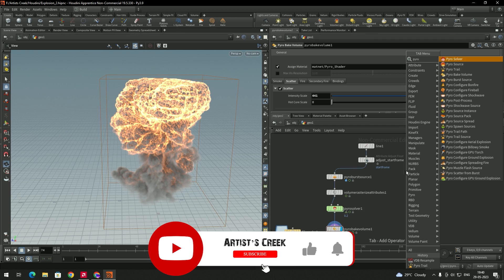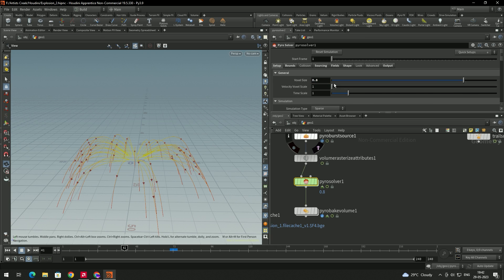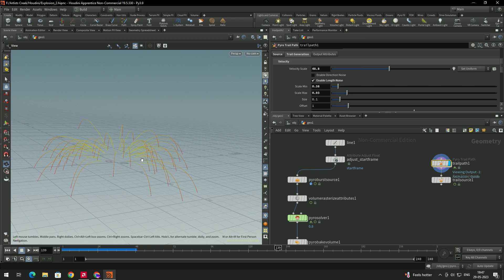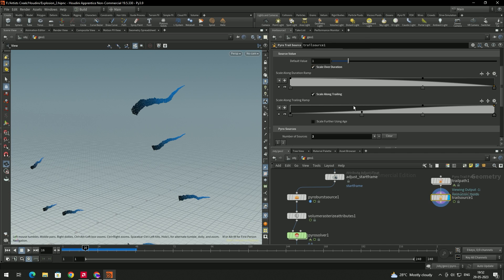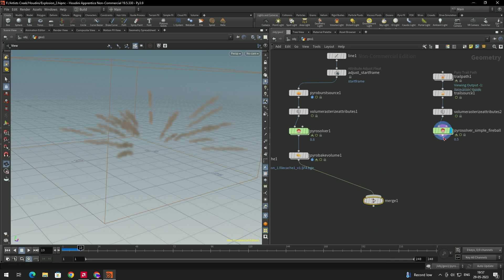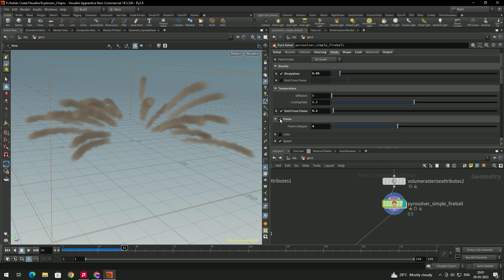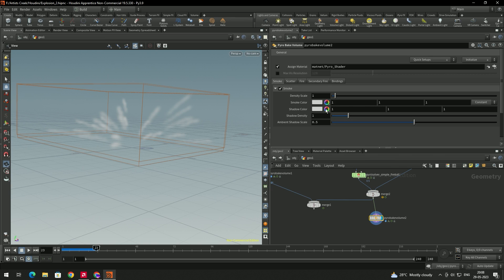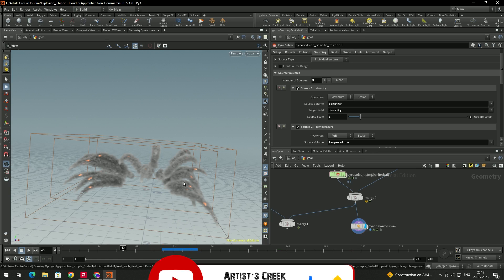Master Fire Explosions in Houdini FX - Part 3: Unveil the Smoke Trails!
In this video, we'll show you how to create smoke trails in Houdini. By using smoke particles and masks, you'll be able to create realistic smoke trails in your scenes.

This is the third and final video in our series on Houdini fire explosions. In this video, we'll show you how to unveil the smoke trails that you've created in the previous videos. By following these simple steps, you'll be able to create realistic fire effects in your scenes!